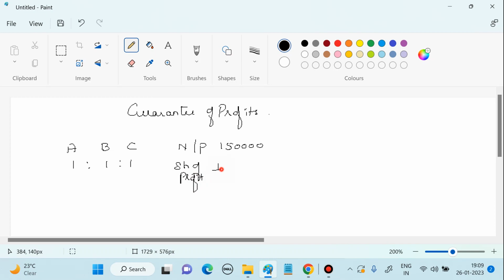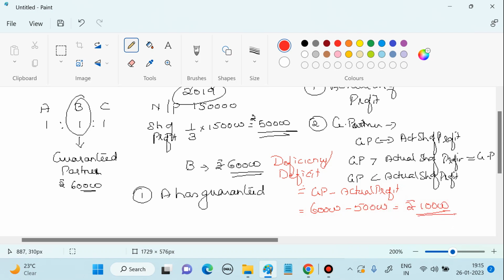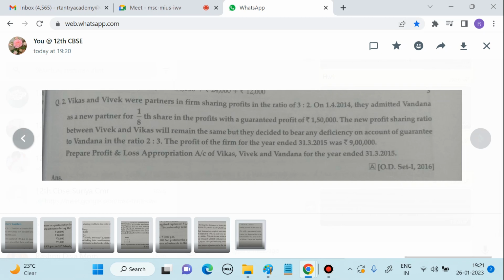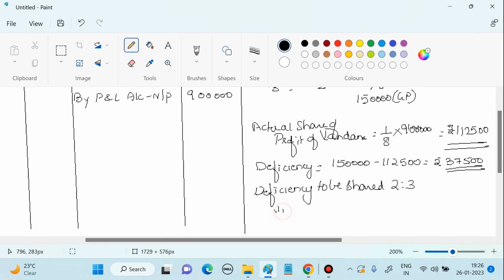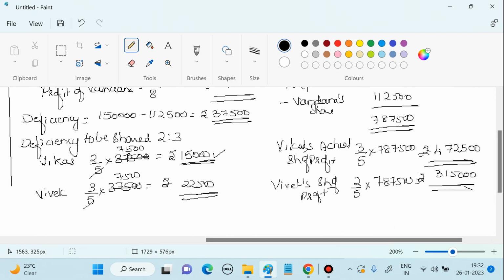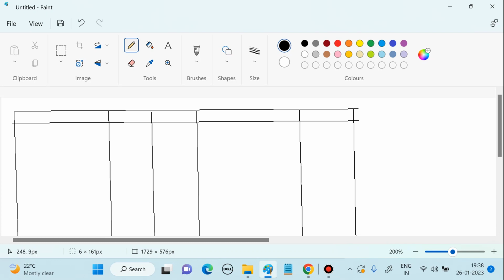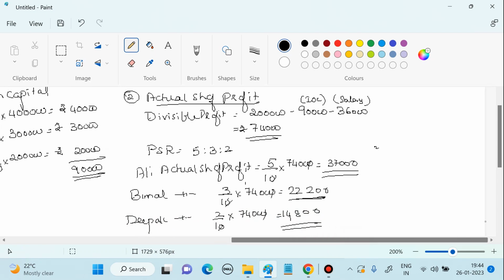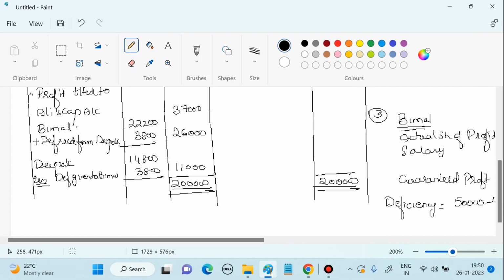Revision of Guaranteed profit to a partner by CA Renu Srikanth Tantry Must watch !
Revision of Guaranteed profit to a partner by CA Renu Srikanth Tantry Must watch ! Get a quick revision of the topic of Guaranteed profit to a partner with solving of variety of question from previous year examination.